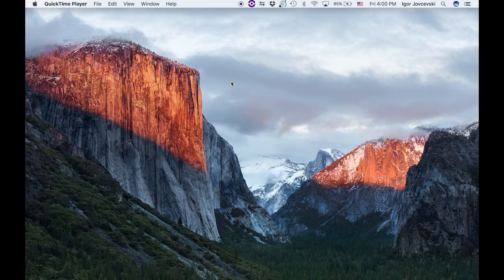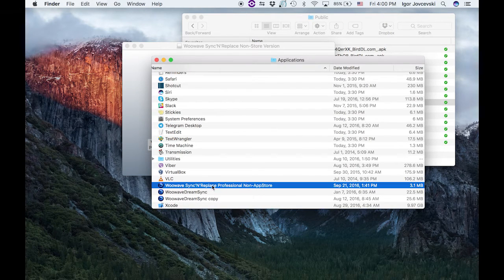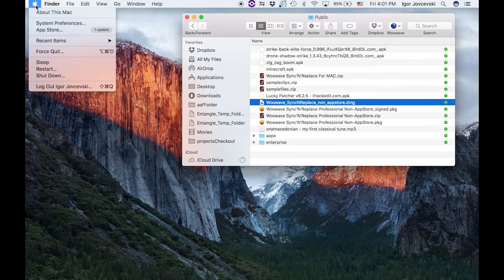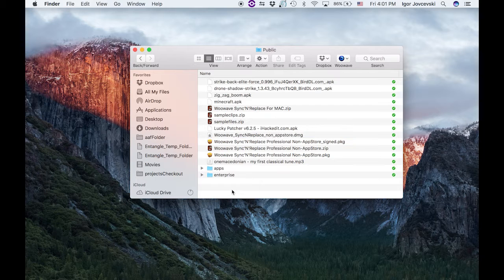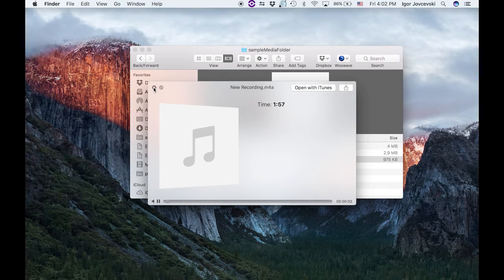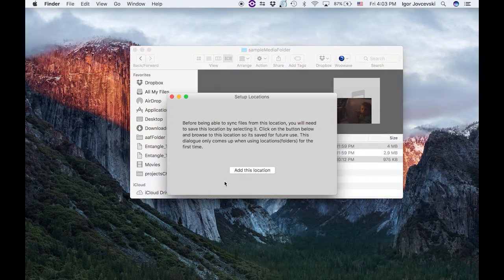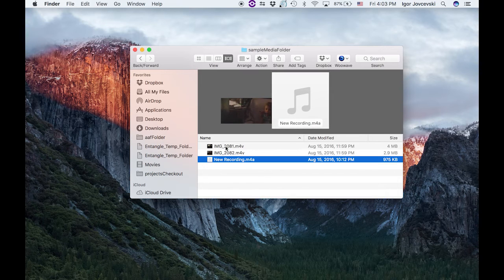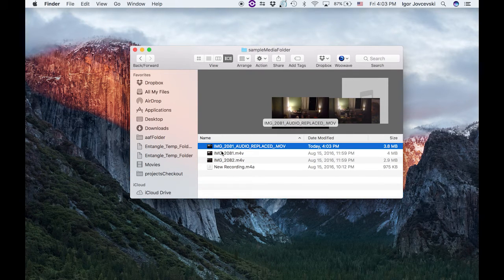Edit8 Sync'N'Replace Mac NON-APPSTORE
synchronize video/audio directly in Finder. Just select some video files + high quality audio file , right click , Synchronize , and get a file with replaced audio.